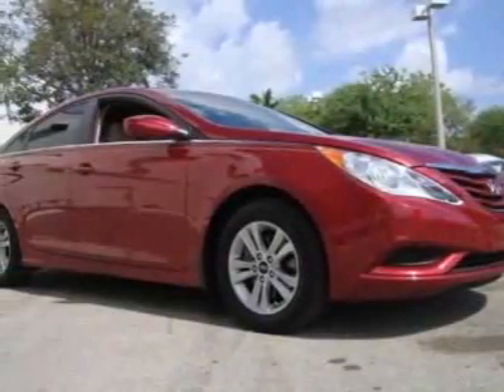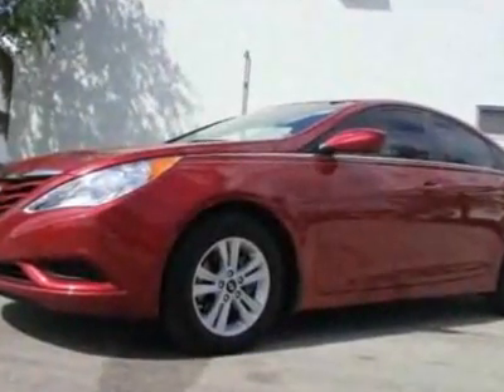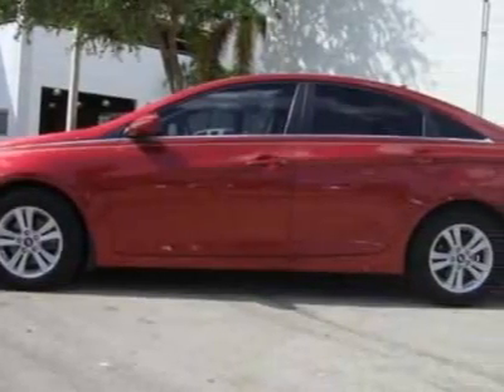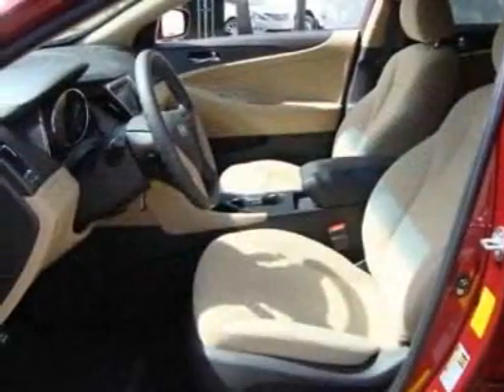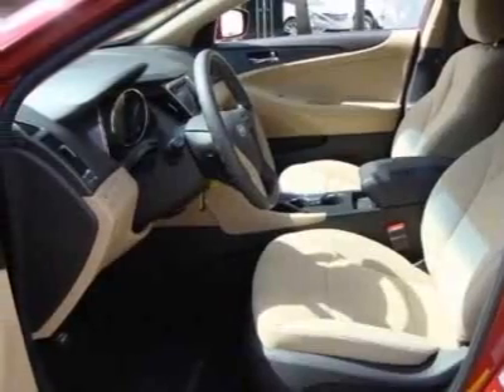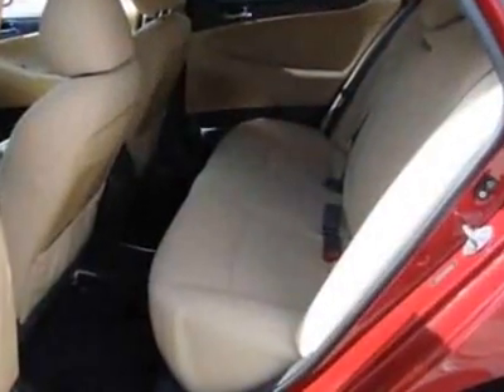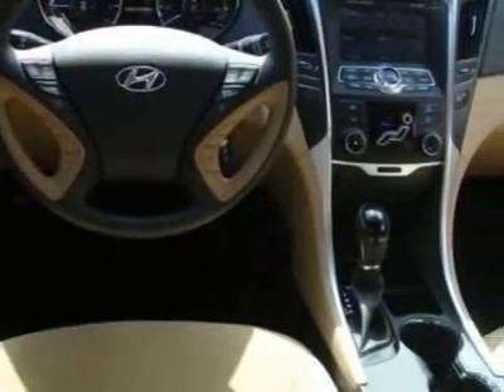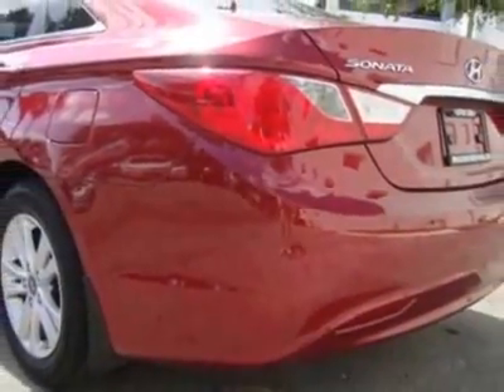2011 Hyundai Sonata GLS Sedan - Coconut Creek, FL